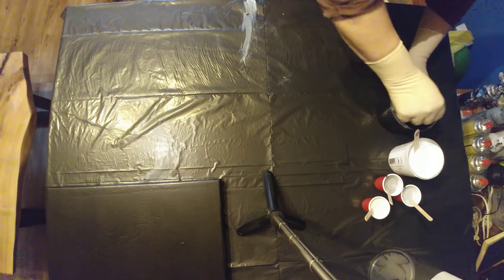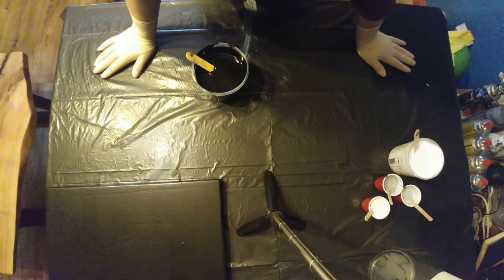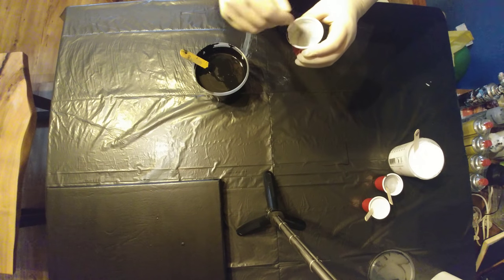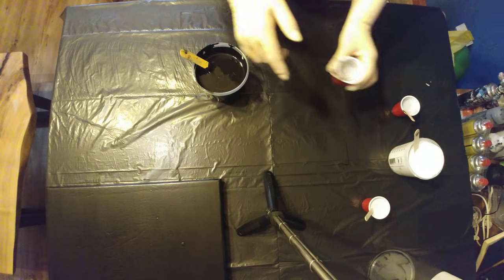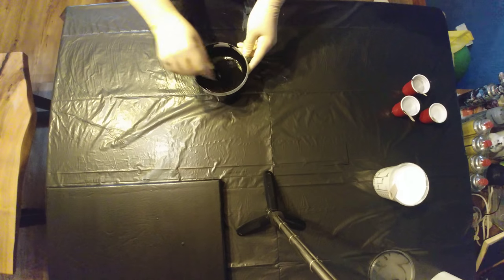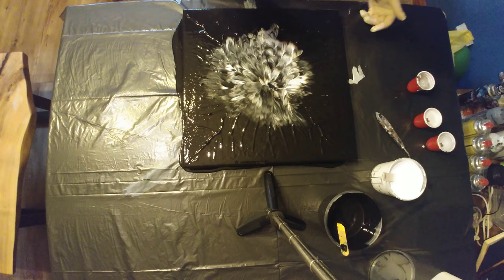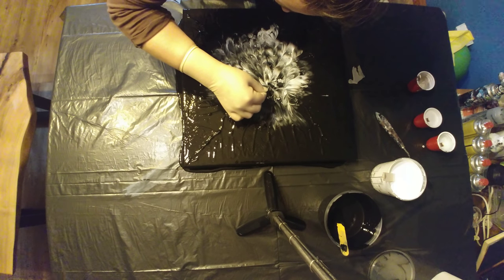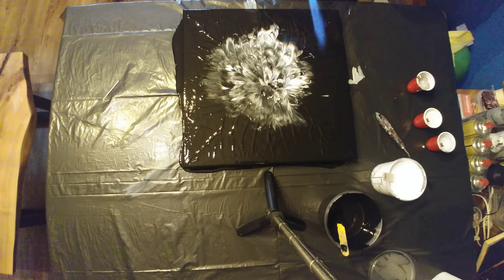(14) Gorgeous silver flower dip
I mixed my paints with my slovenian brand acrylic binder 1:1 ratio.
Colours I used:
- titanium white
- metal white
- metal silver
- stain silver
- black for background

If you want to support my chanel to keep on experimenting with new techniques you can do it through this link: